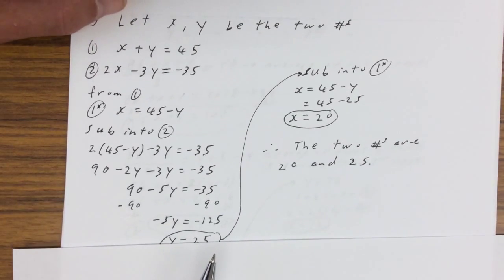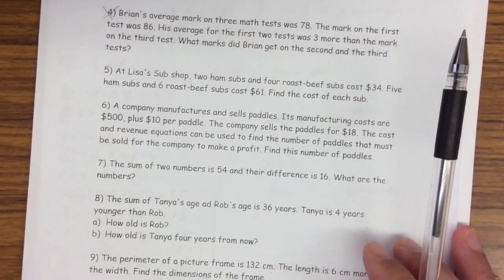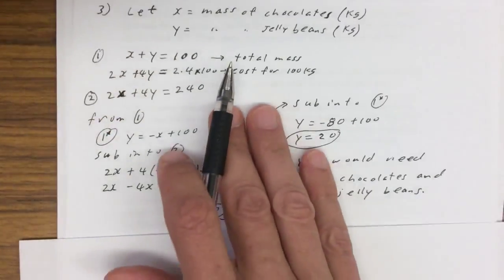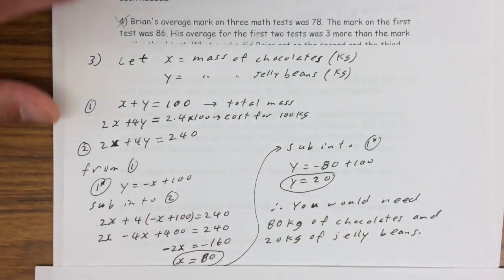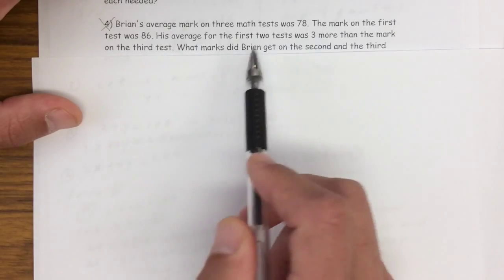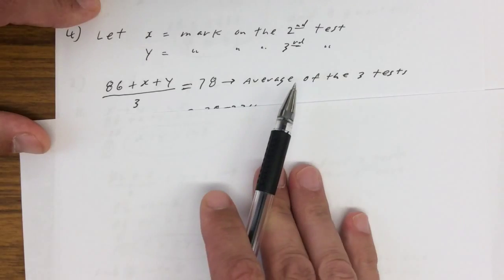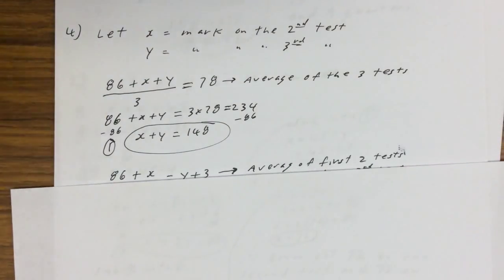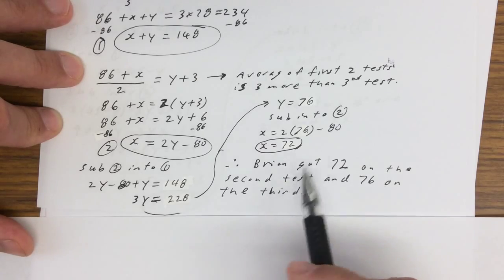2D Linear Systems Word Problems (part1)